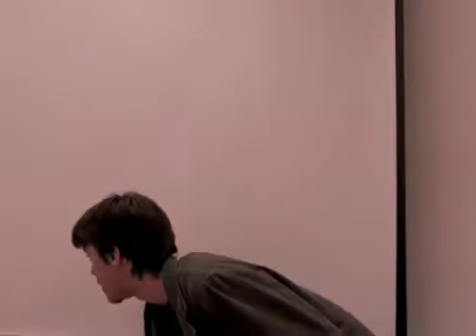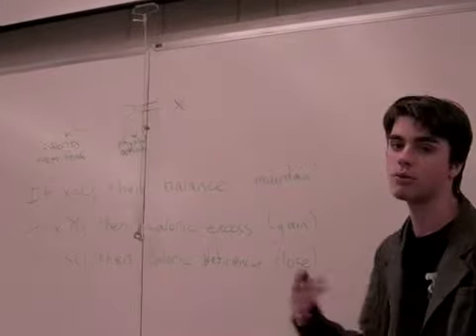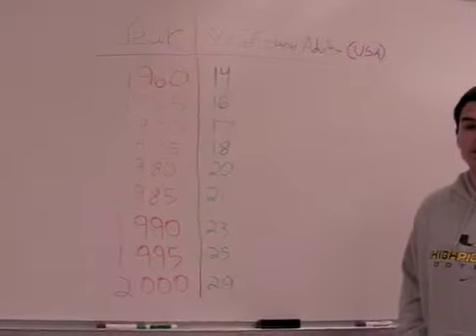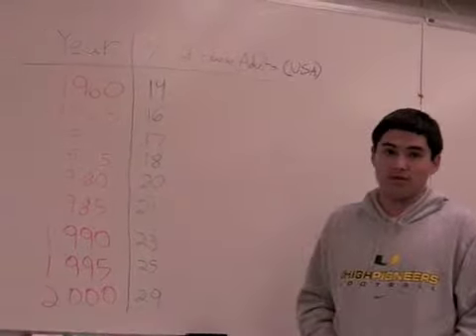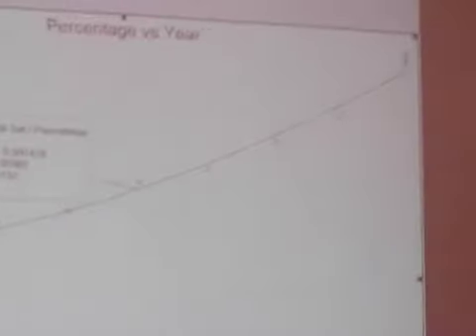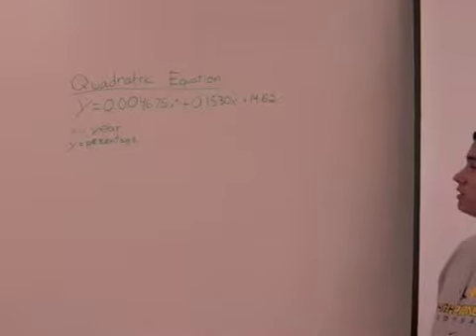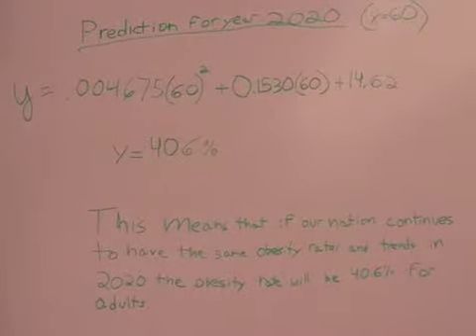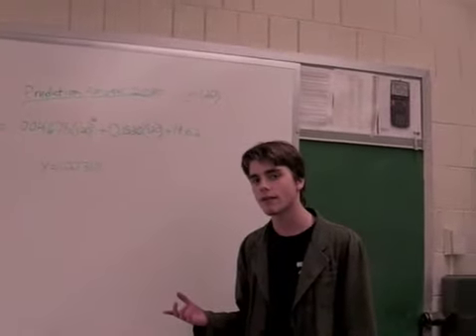Math Video project123456